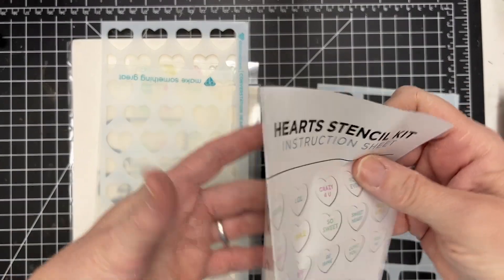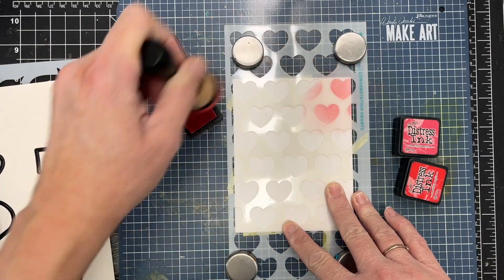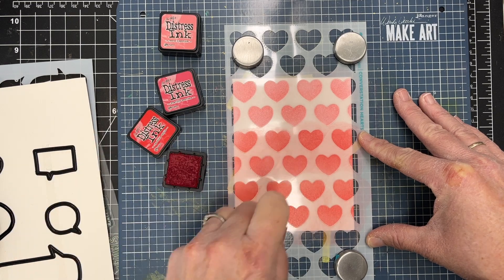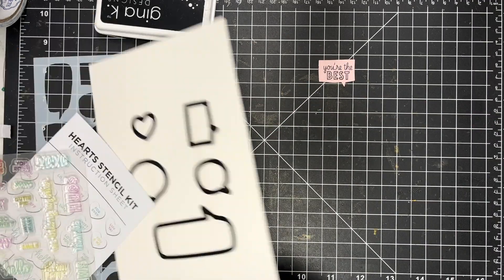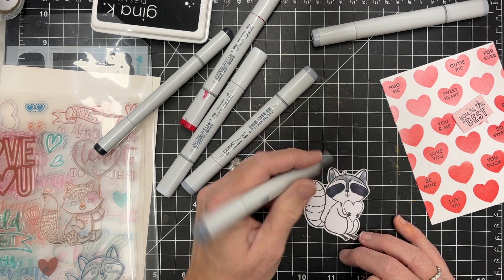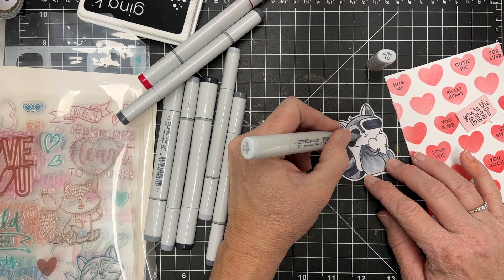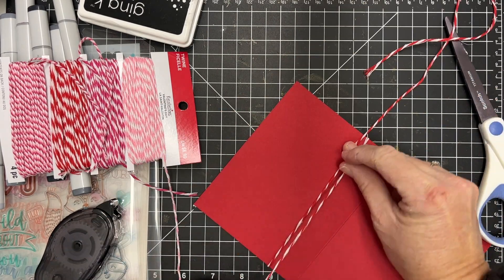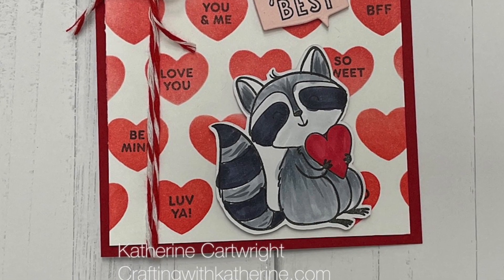Conversation Hearts Valentine's Day Card | Diamond Press | Heart Stencils Kit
I made a fun card using the Diamond Press Conversation Hearts Stencil from the Heart Stencils Kit.

Worn Lipstick
Festive berries
Candied Apple

Favorites in my Craft Room:

Bearly Arts Adhesive

Copic Xpress it Blender Card

Stampin Up Foam Dimensionals